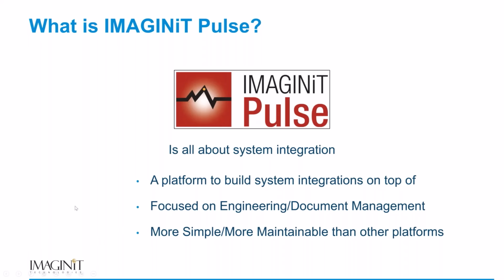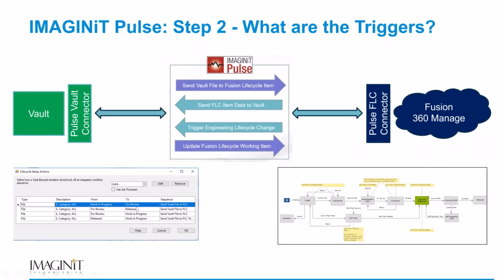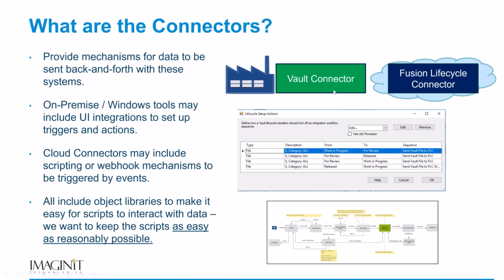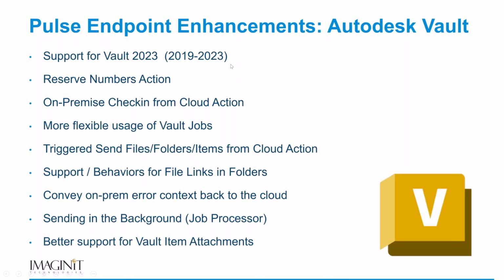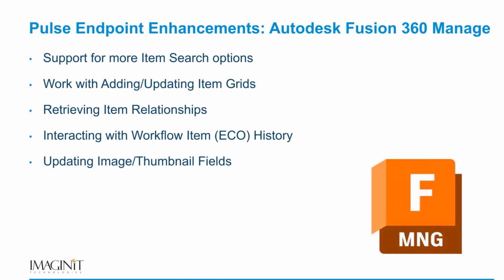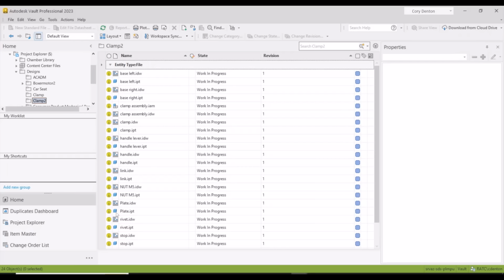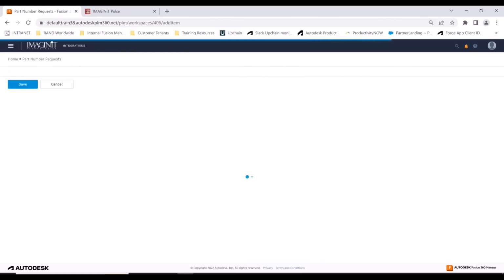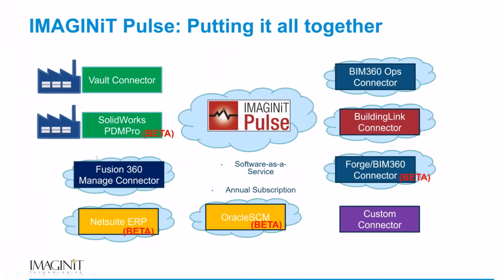What's New in Pulse: Fall 2022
In this session, our experts covered the new features in Pulse including deeper integration with Vault and Fusion Manage, as well as greater support for Solidworks PDM Pro, improved platform enhancements, and more.